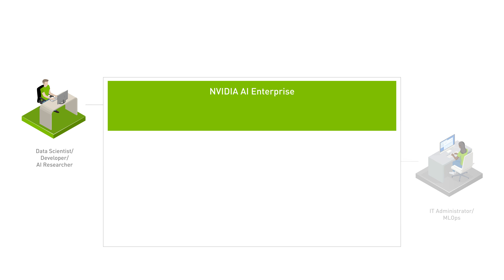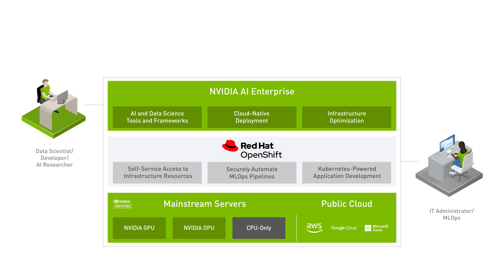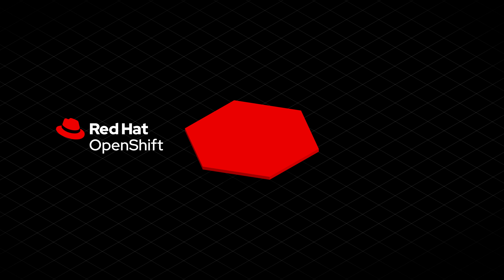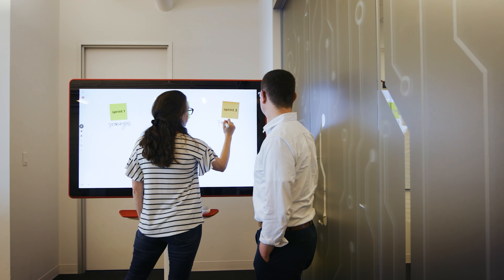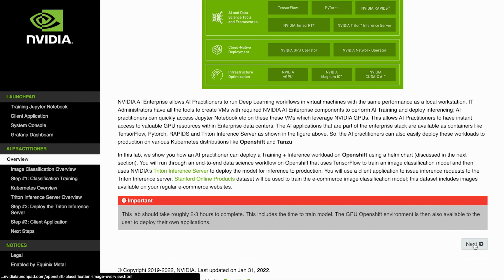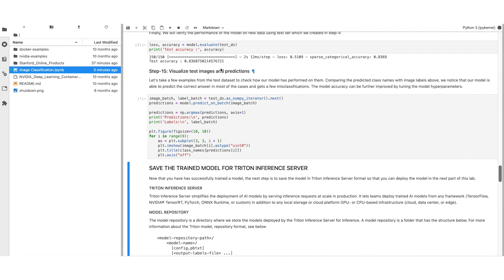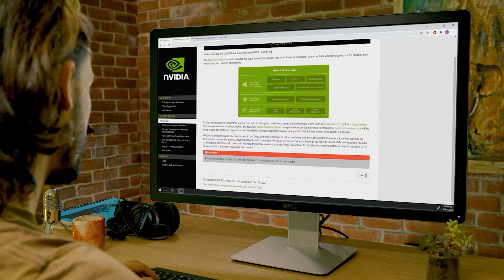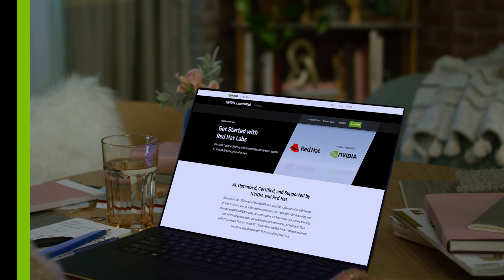Powering the AI-Ready Platform with NVIDIA and Red Hat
The combined power of Red Hat OpenShift, the industry-leading, Kubernetes-powered hybrid cloud solution, and NVIDIA AI Enterprise offers a scalable platform that accelerates a diverse range of AI use cases.